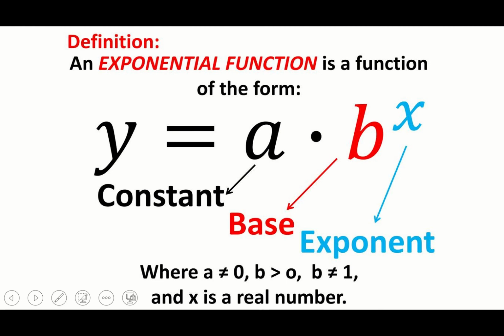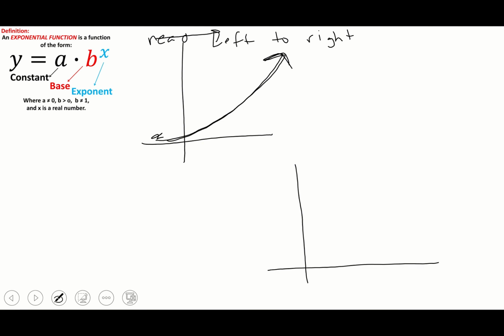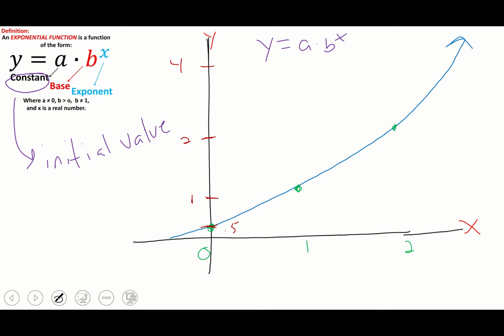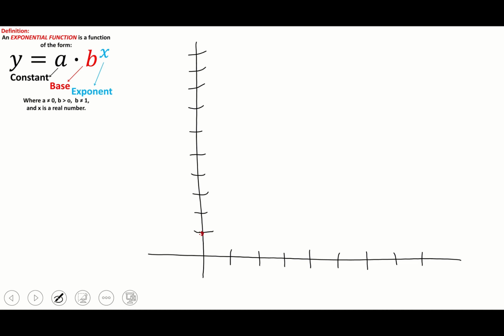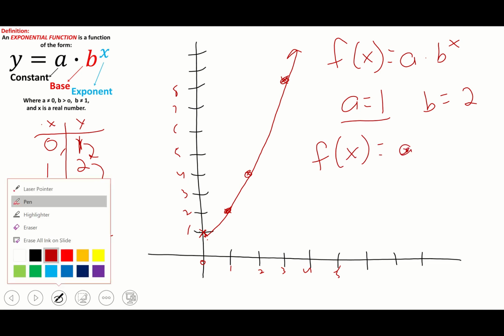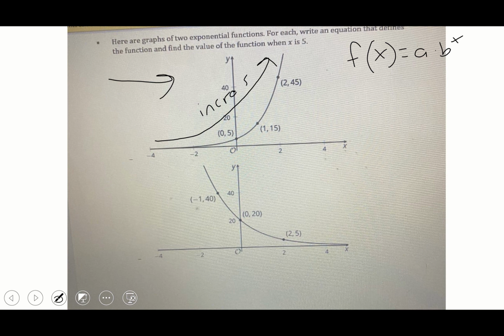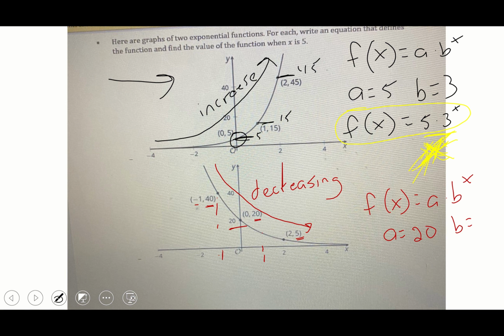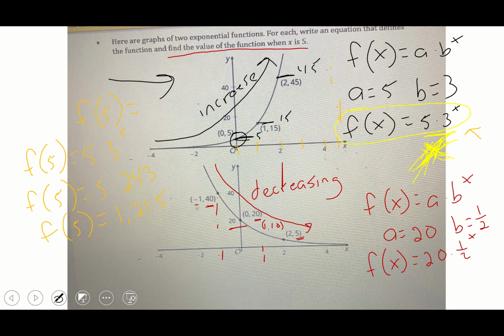Exponential Functions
Tutorial on creating, graphing, and writing the equation of an exponential function